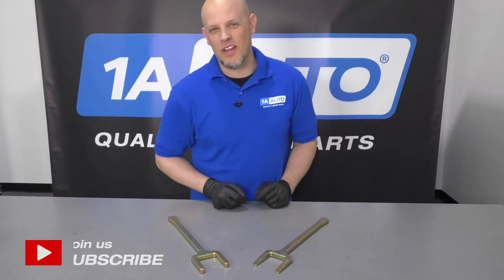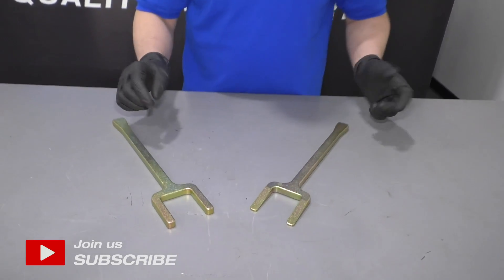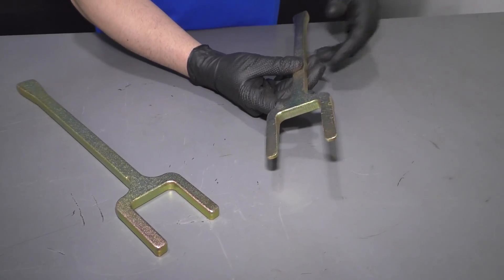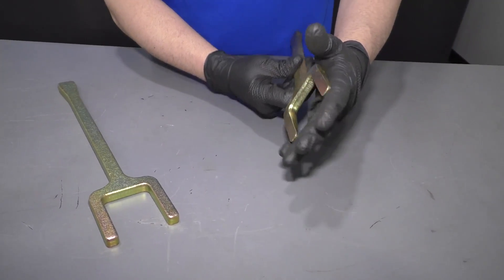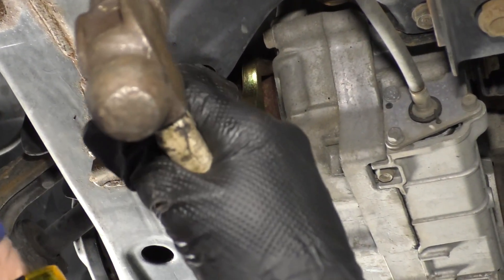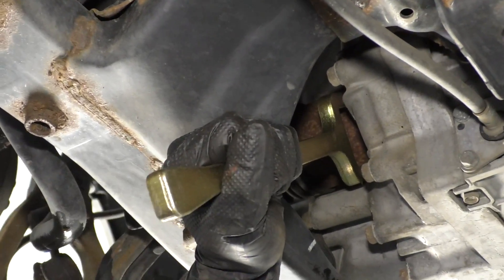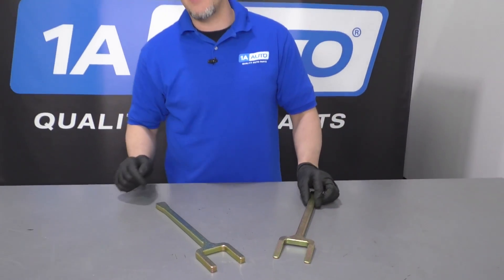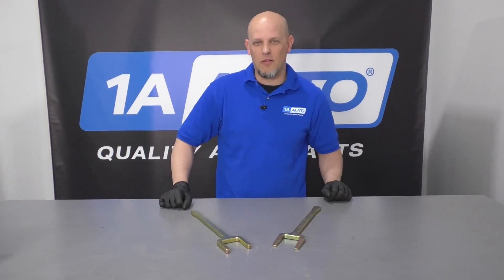CV Axle Shaft Popper Tool - Available at 1AAuto.com